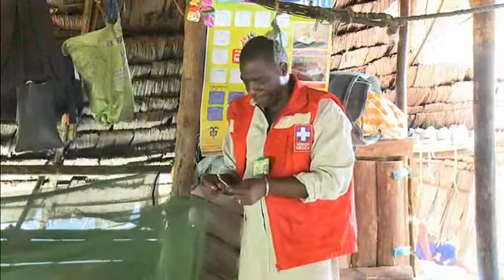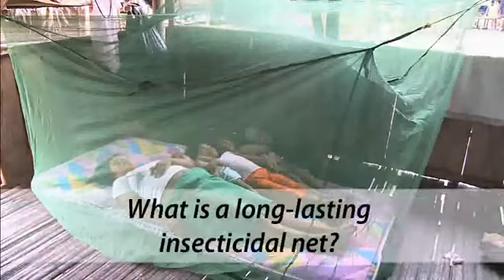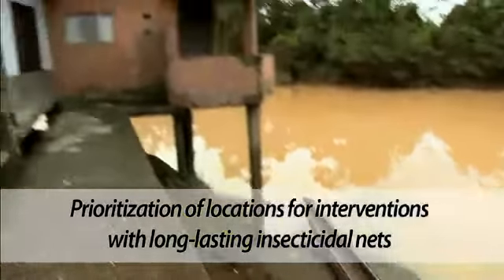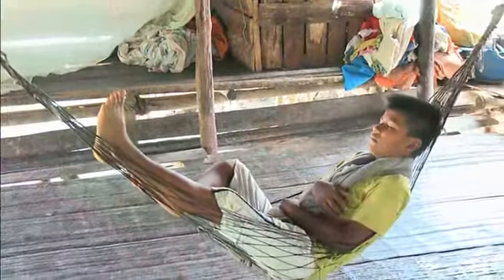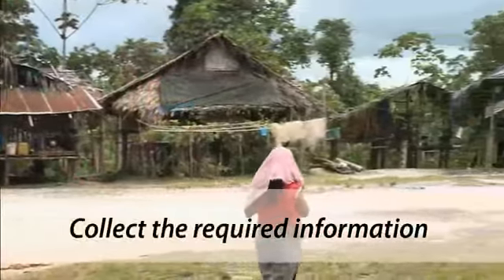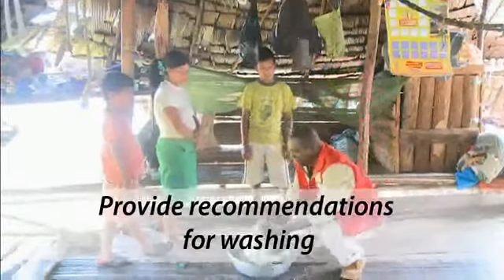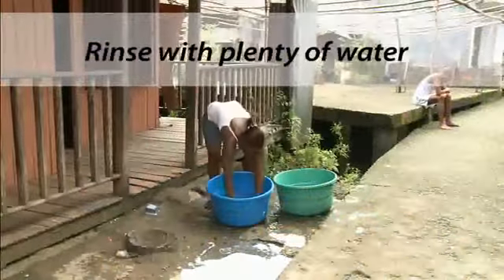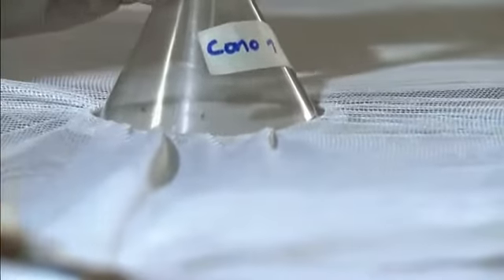Aspects of Distributing and Installing Long Lasting Insecticidal Nets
By RTI International